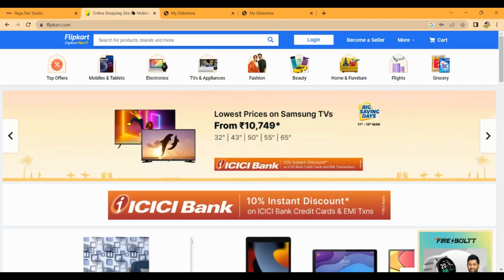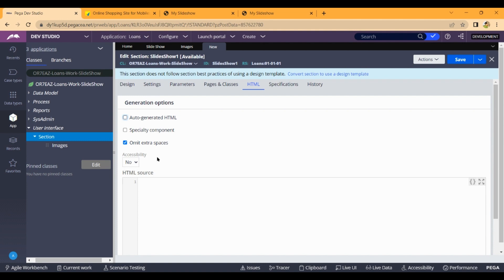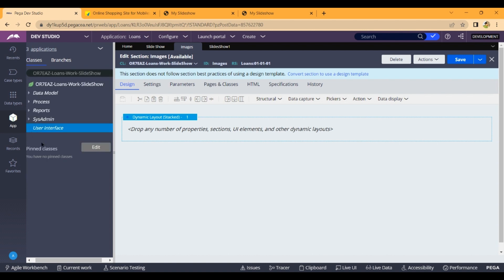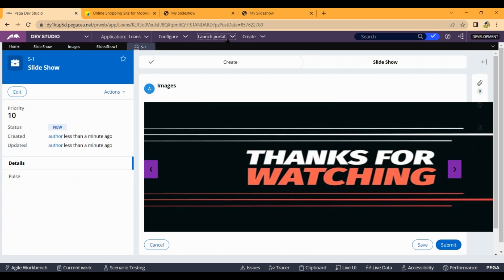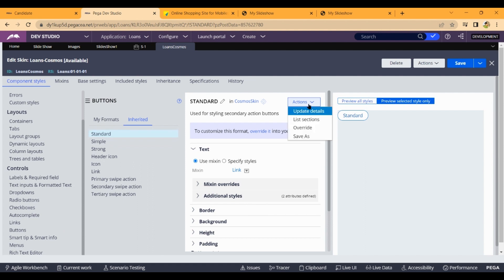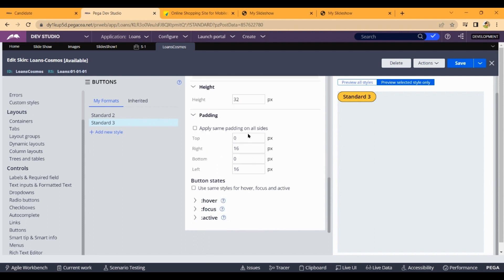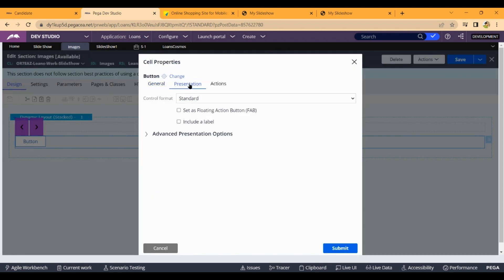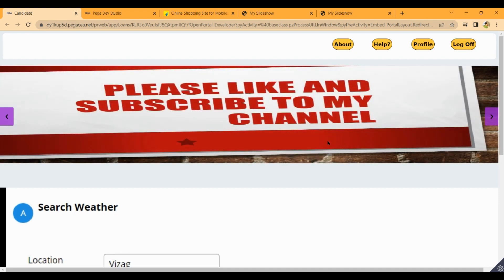Slide show implementation and Skin rule in pega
This video is about implementation real time slideshow in pega and customize buttons